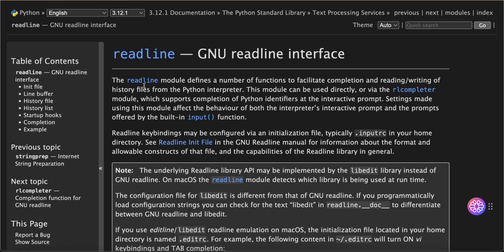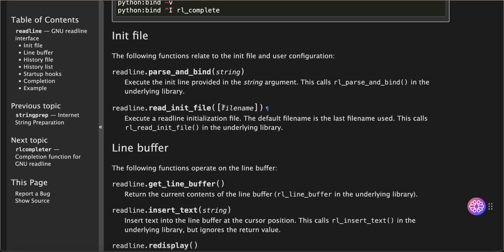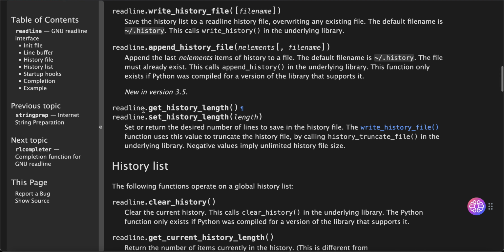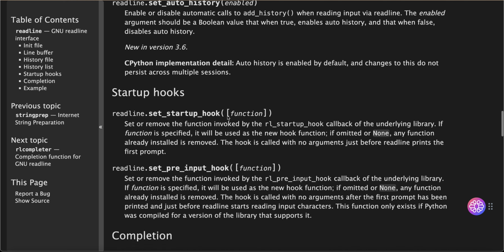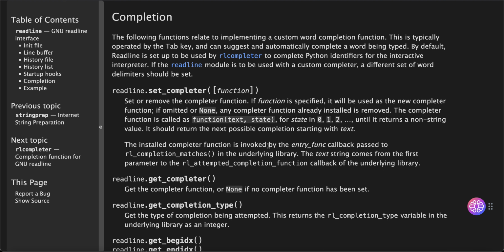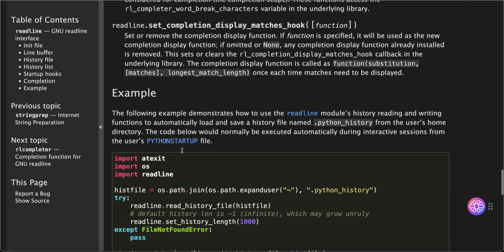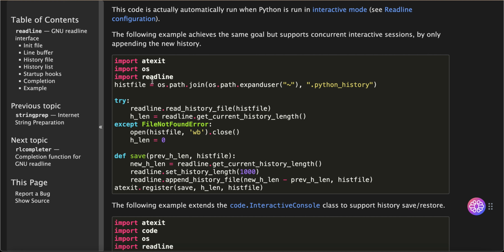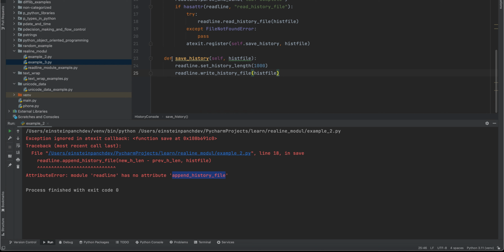readline - GNU readline interface | Python by examples